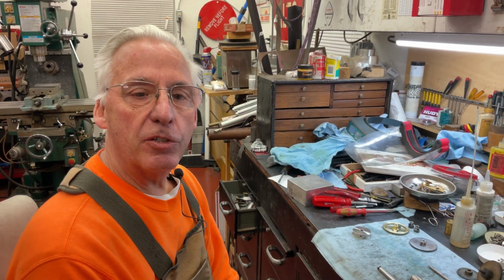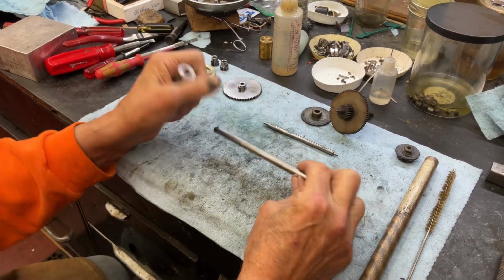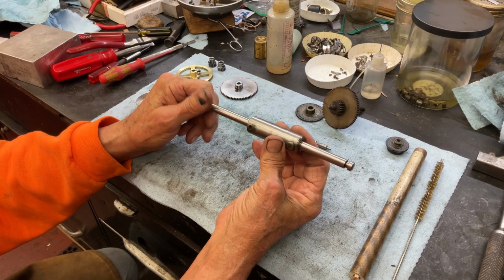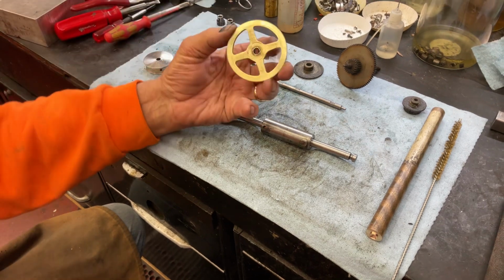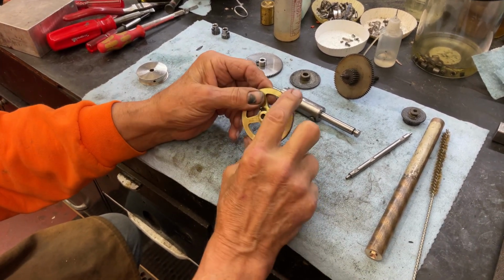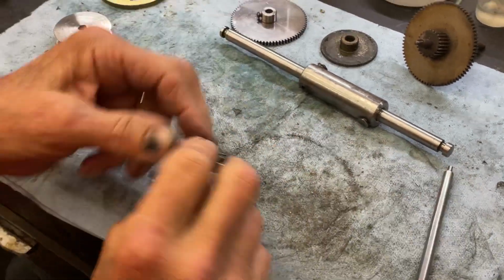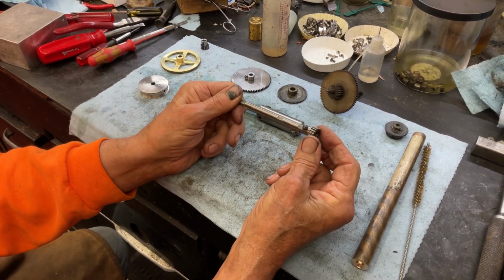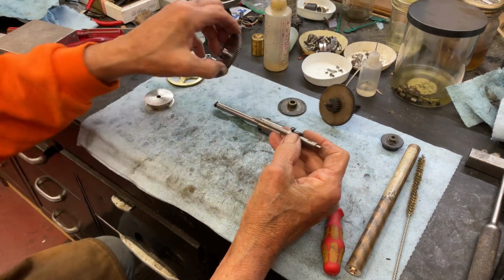1340. A bronze bearing inserted into the A1 spring barrel arbor￼ reduces play